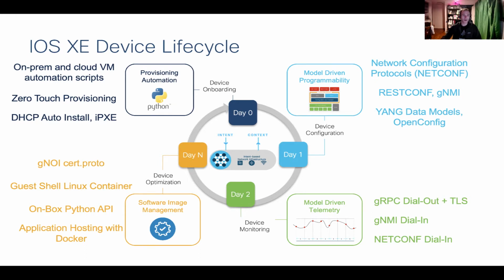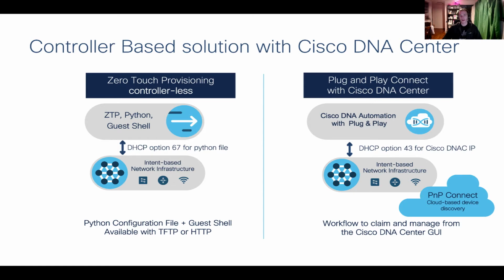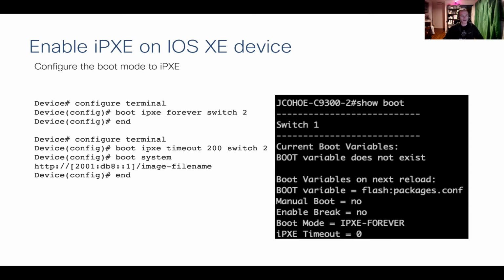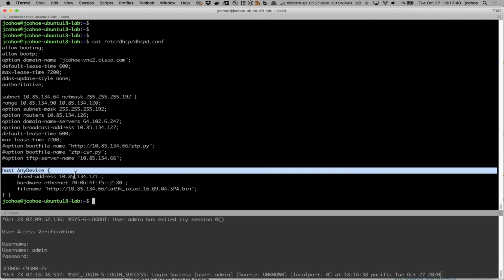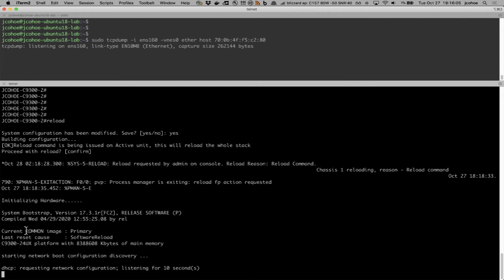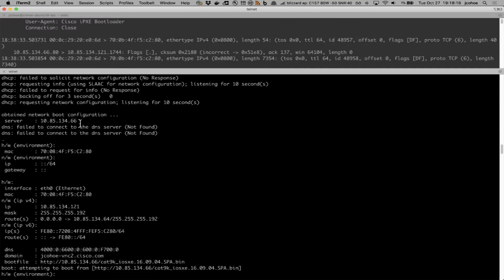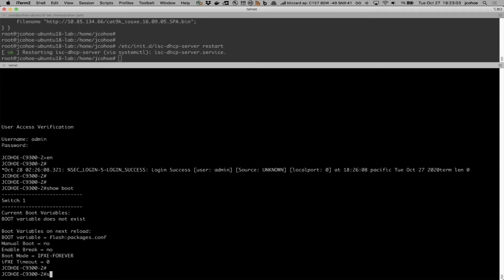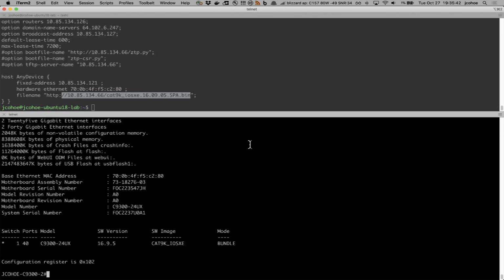iPXE - Cisco IOS XE Programmability and Automation Day 0 feature iPXE for network boot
Cisco IOS XE running on a Cisco Catalyst 9300 switch - the Day 0 programmability and automation feature of iPXE is explored. First a review of the feature and how it fits in to other Day 0 device deployment options, then a demo showing iPXE being used to network boot the C9300 running IOS XE 16.9